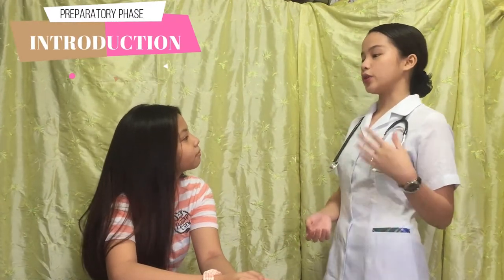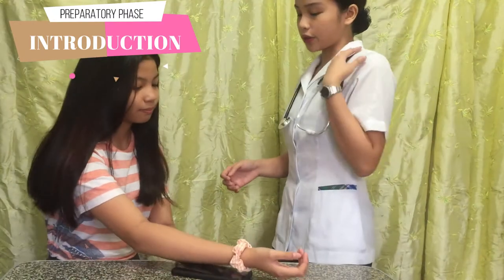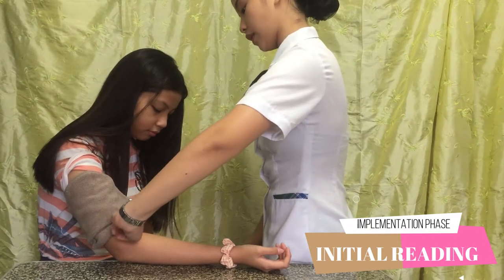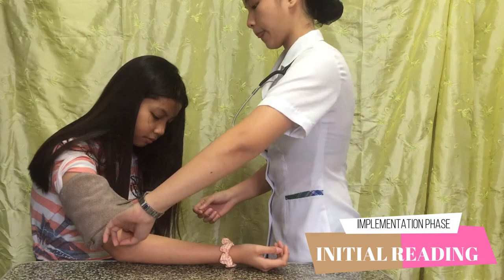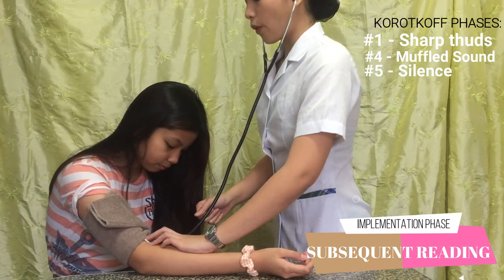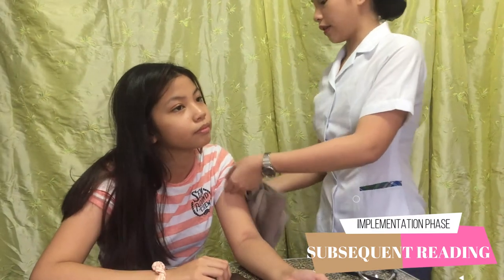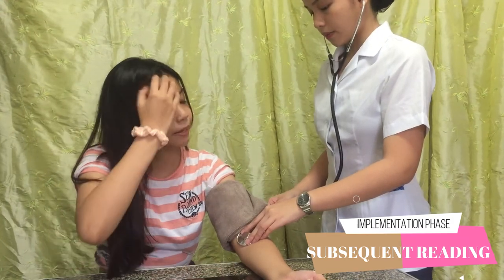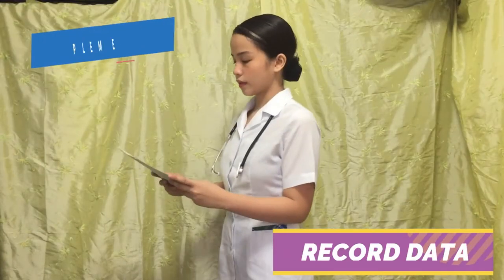(taking) Blood Pressure - Return Demonstration | Nursing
In this return demonstration, we take the blood pressure *assuming that we are using an aneroid sphygmomanometer*